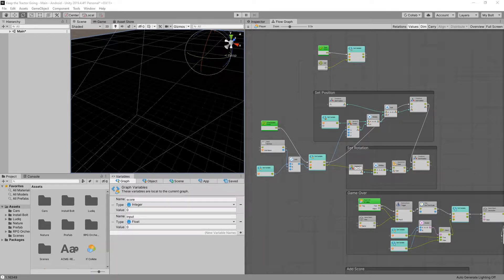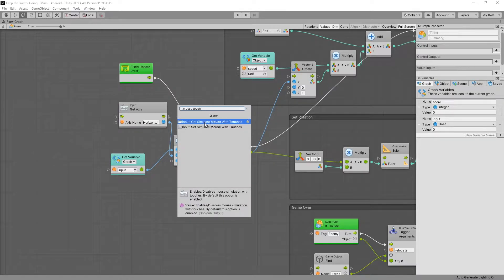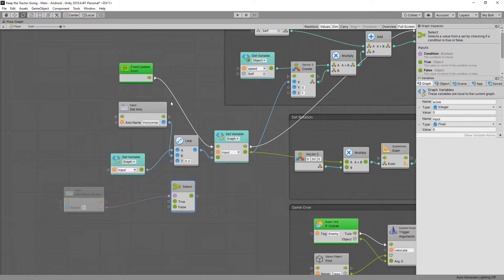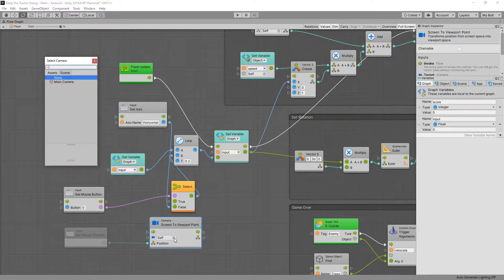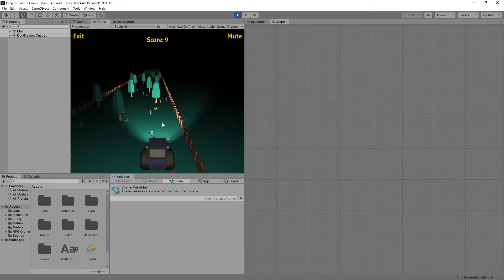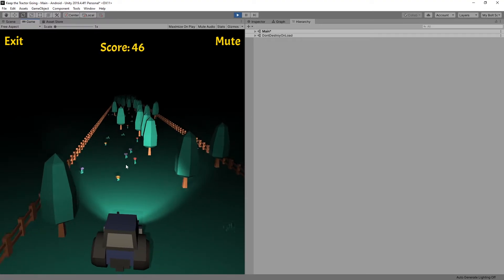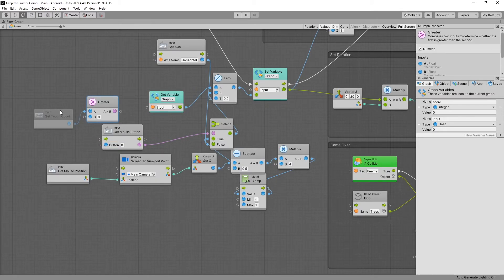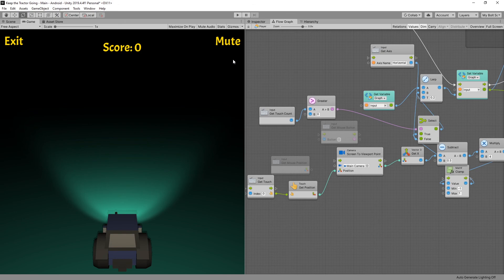Unity-Bolt Part 7: Touch Controls - Getting Started with Bolt (Visual Scripting) Tutorial